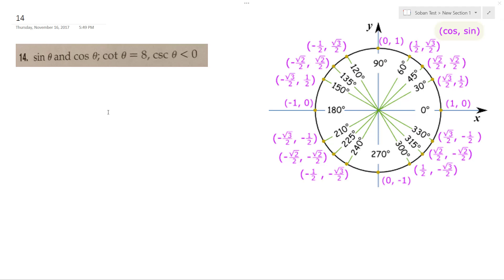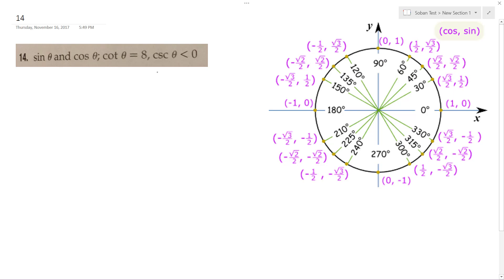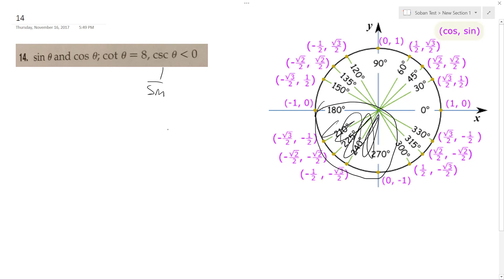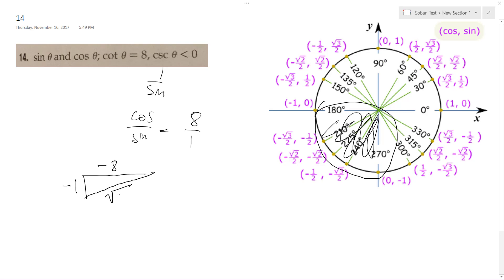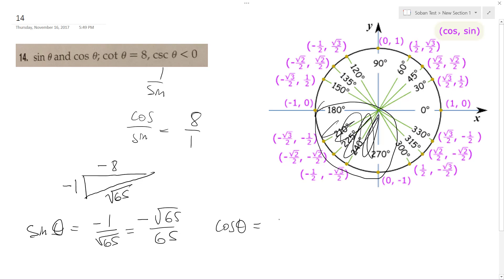sin theta and cos theta; cot theta = 8, csc theta less than 0